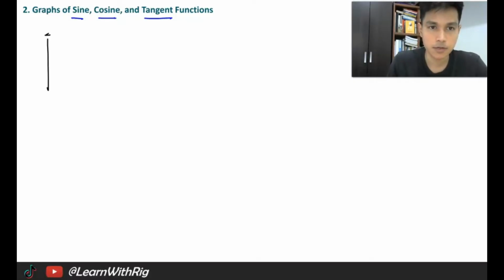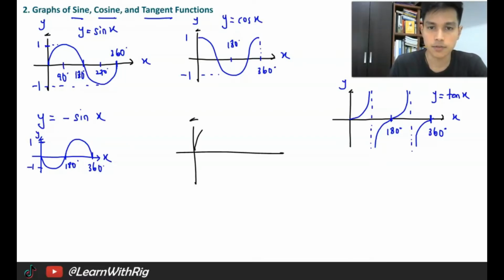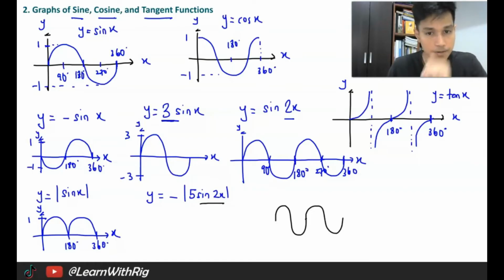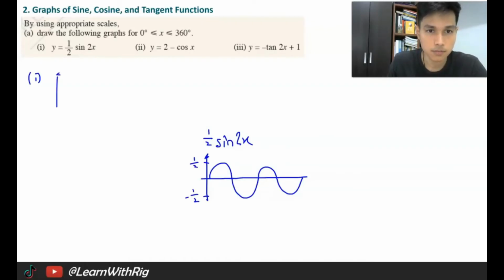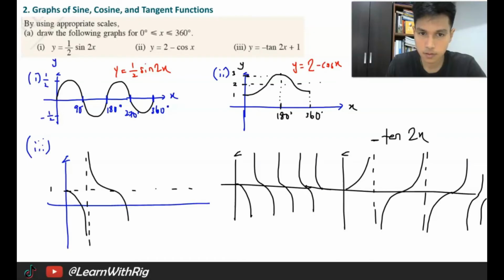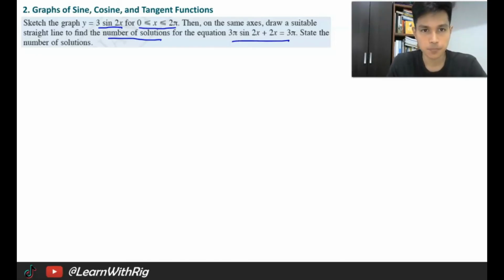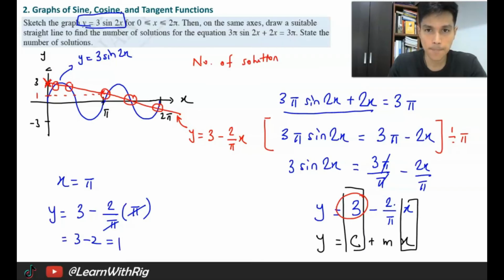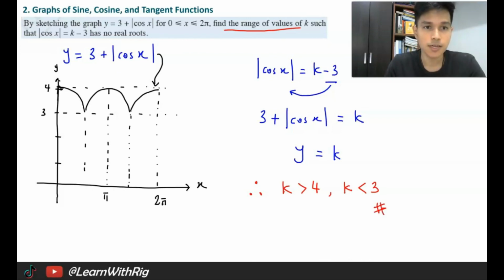[ADD MATHS] Form 5 Chapter 6 - Trigonometric Functions (Part 2) | KSSM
This video covers the basics of ADD MATHS Form 5 Chapter 6 - Trigonometric Functions (Part 2).